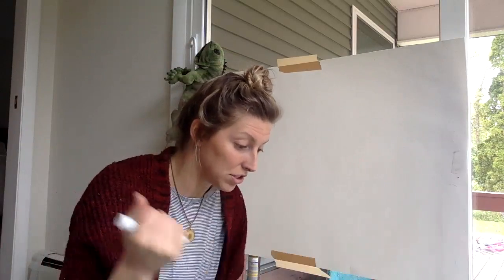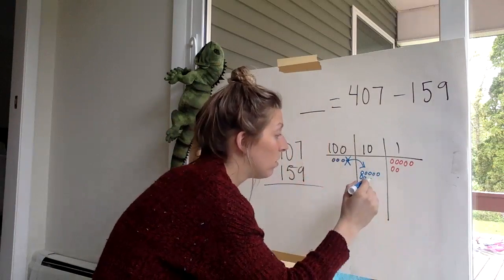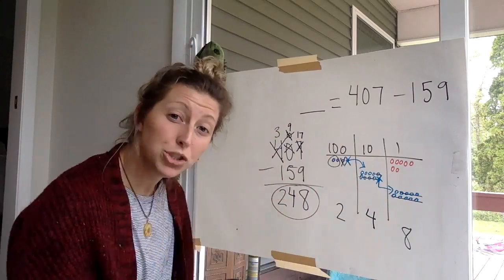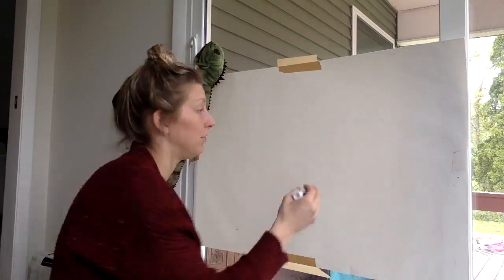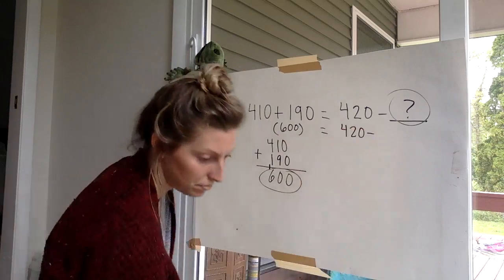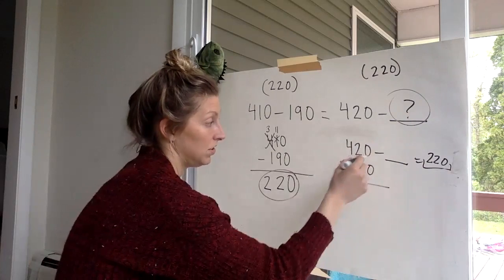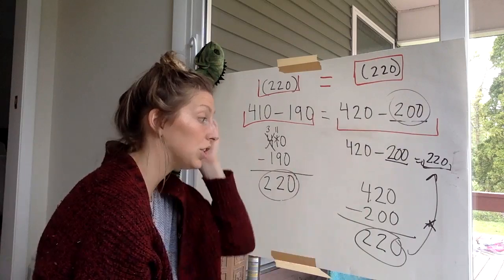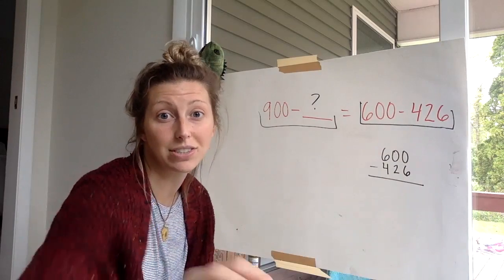2nd Grade-- Checking answers and balancing equations